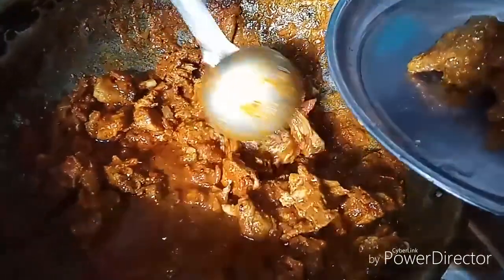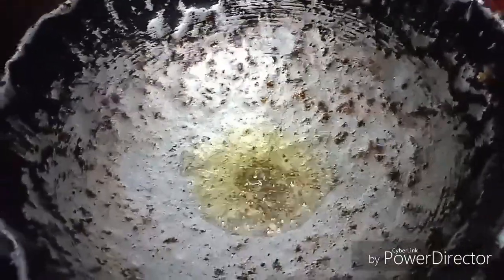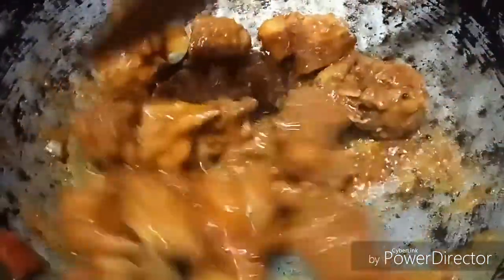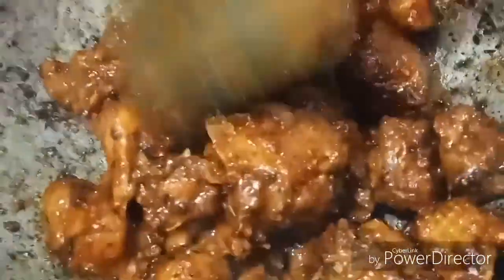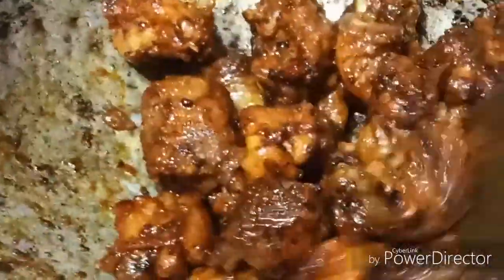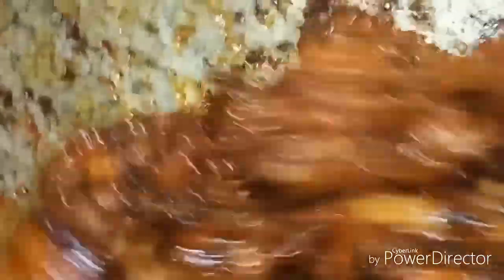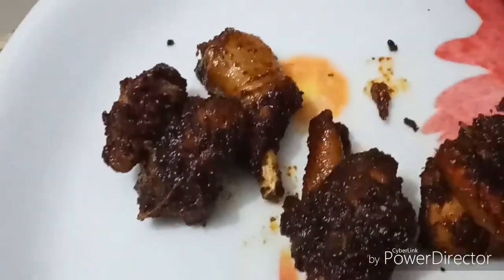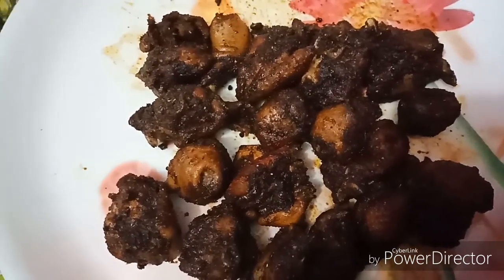చికెన్ కర్రీ తో,( చికెన్ ఫ్రై )ఐదు నిమిషాల్లో తయారీవిధానం(spicy chicken fry)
Yummy (spicy chicken fry)  చికెన్ కర్రీ తో స్పైసి చికెన్ ఫ్రై ఐదు నిమిషాల్లో తయారీవిధానం. recipe for chicken fry